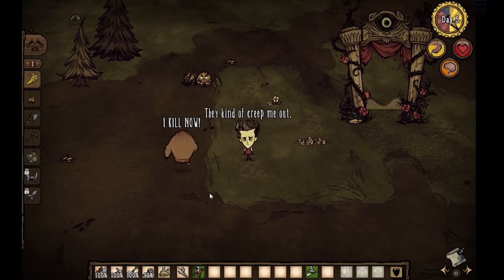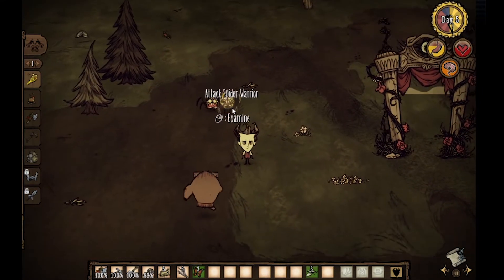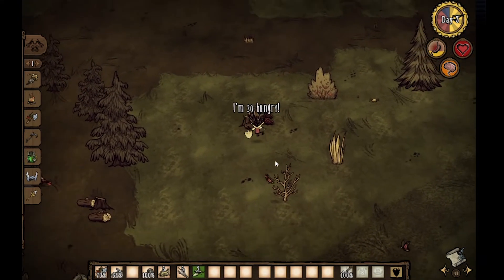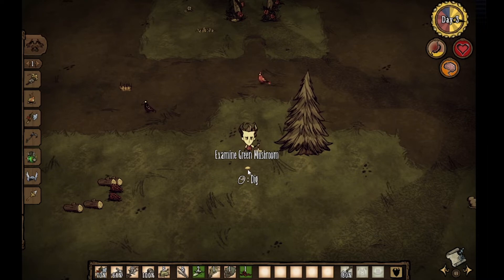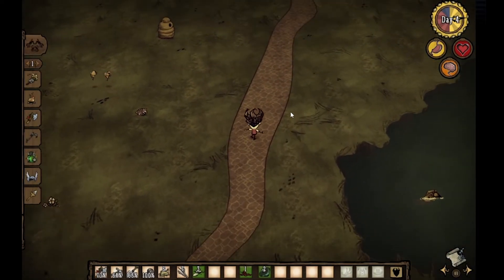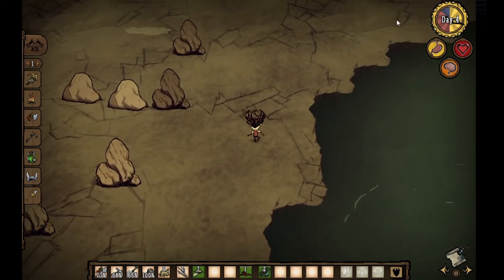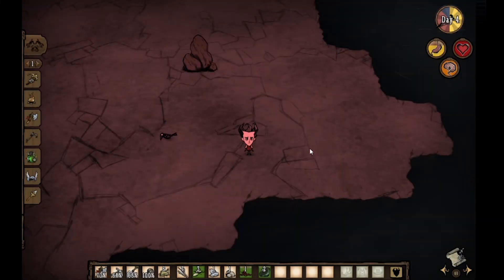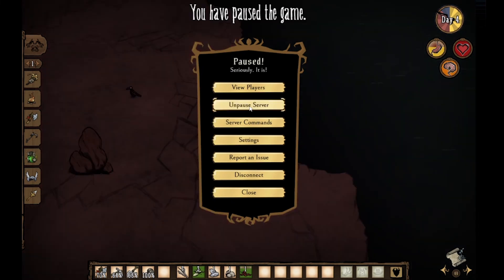DST - Controls Tutorial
We hope you like the video, We placed a lot of effort to make this.